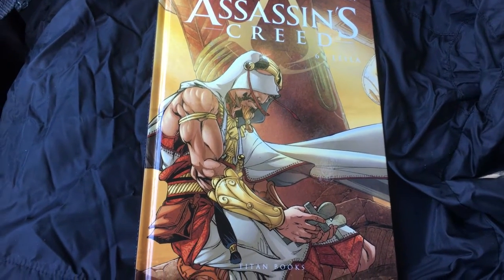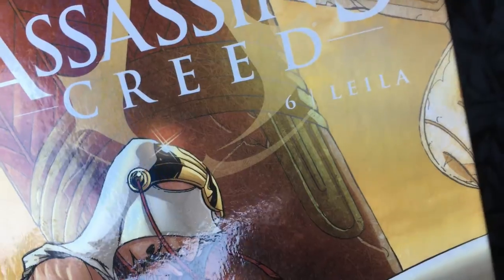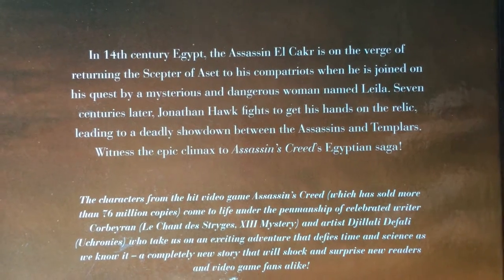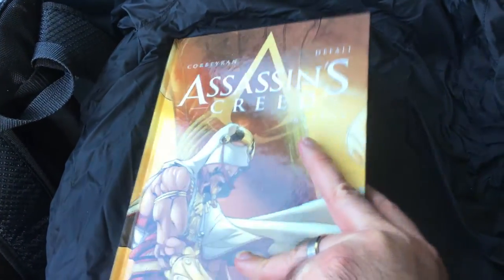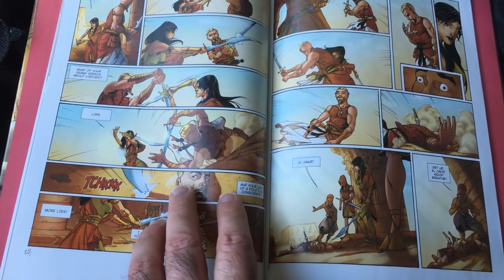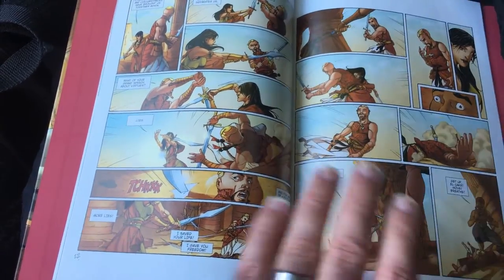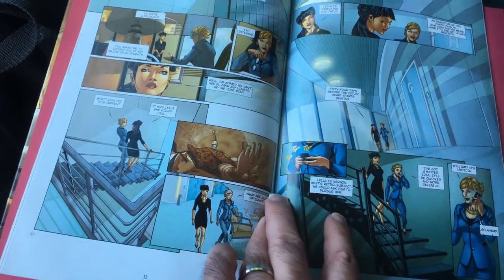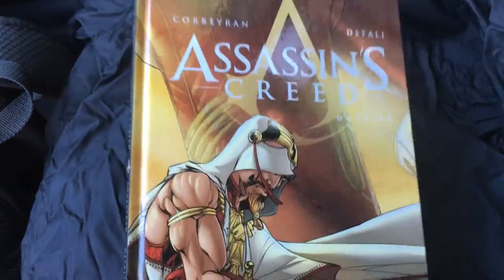Assassin's Creed Comic Book Dollar Tree Find!